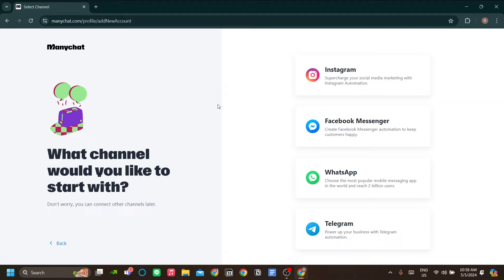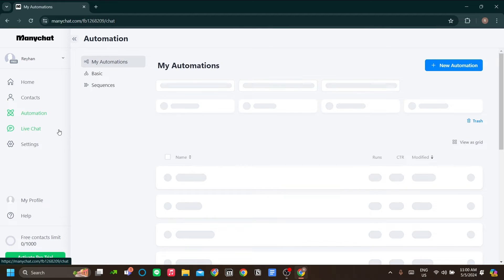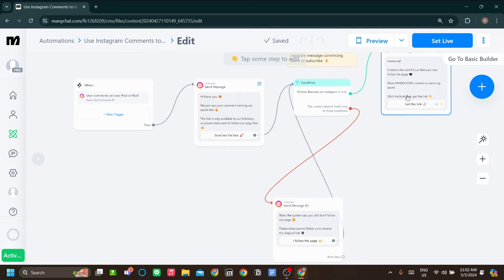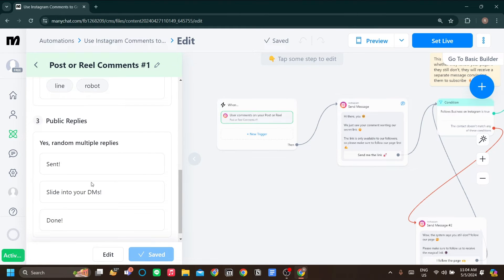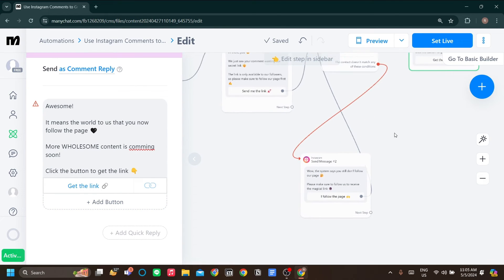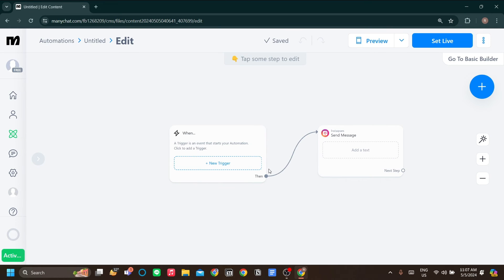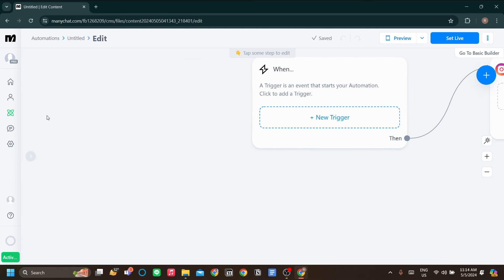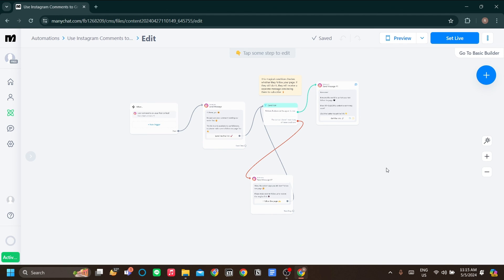How to use Manychat | Manychat Tutorial for Beginners 2025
How to use Manychat
If you are looking for a video about Manychat Tutorial for Beginners, here it is!